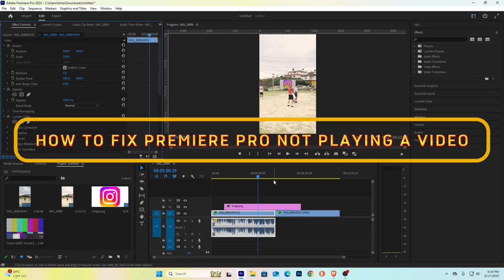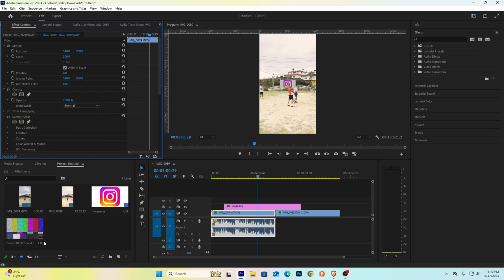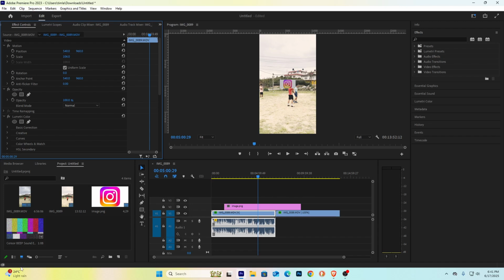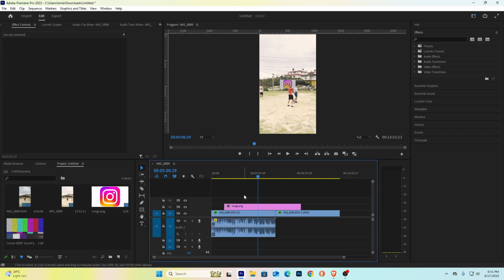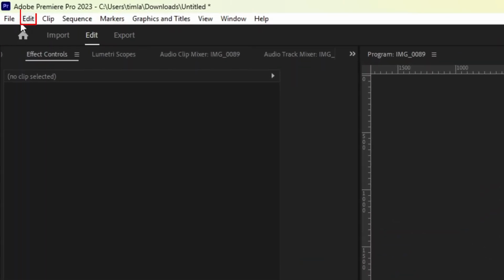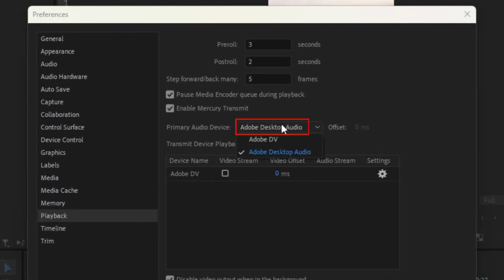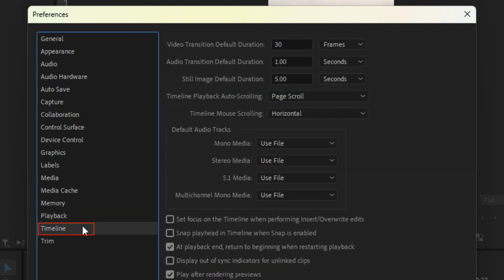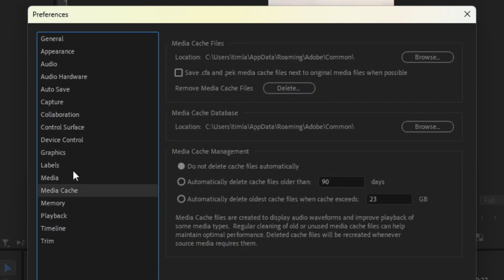How To Fix Premiere Pro Video Not Playing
This video guides you through the exact steps on how to fix Premiere Pro video not playing.